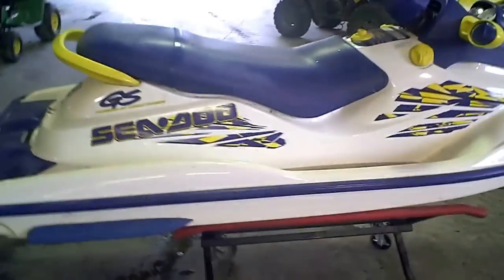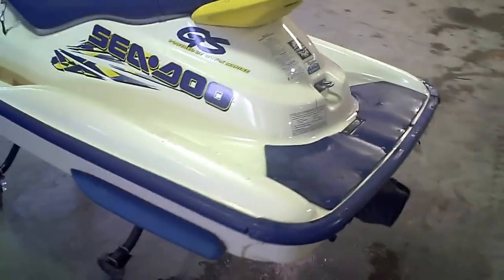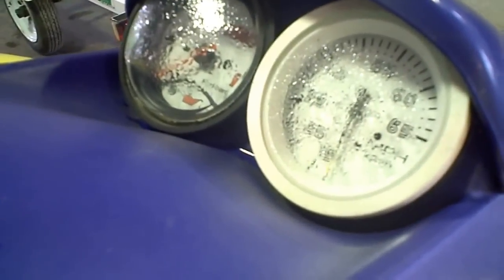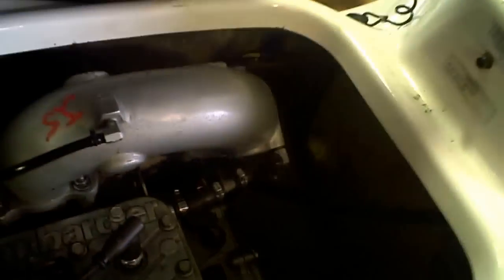LOT 1697A 1998 Sea Doo GS 717 720 Jet Ski